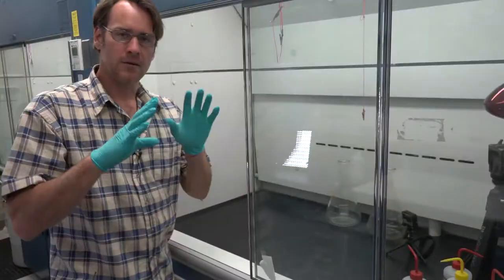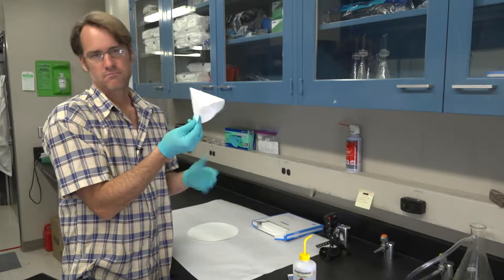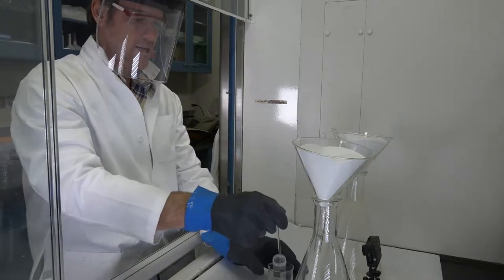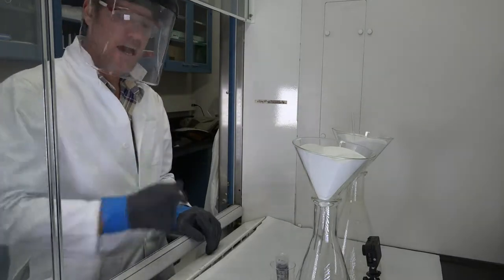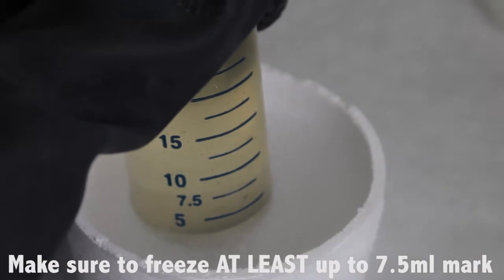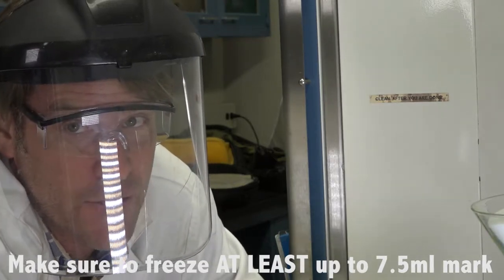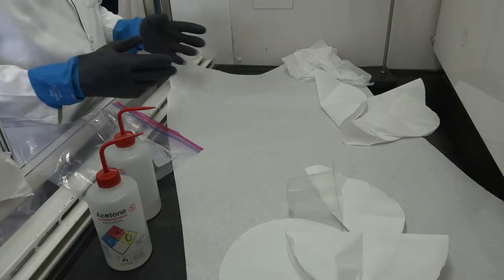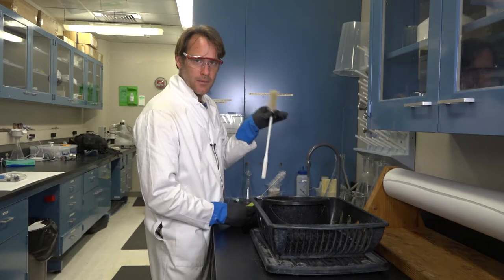Minsep - mineral separation using the methylene iodide (MI) heavy liquid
Safety procedure and protocol for using MI as a heavy liquid to separate out dense minerals.